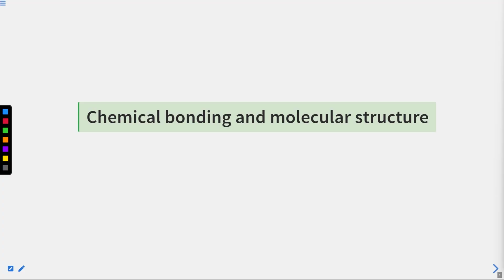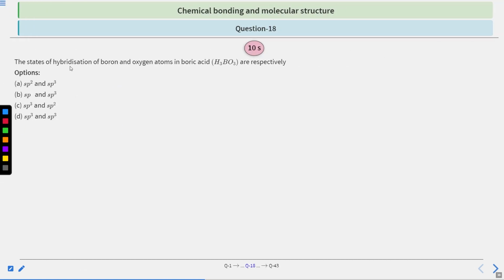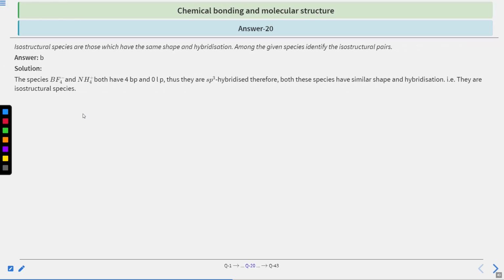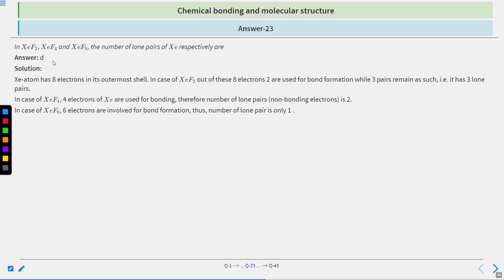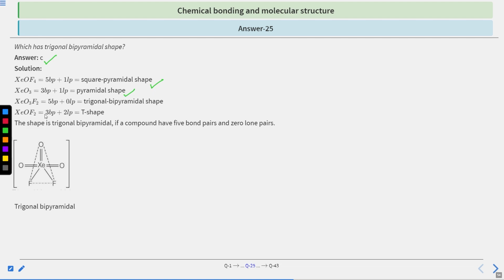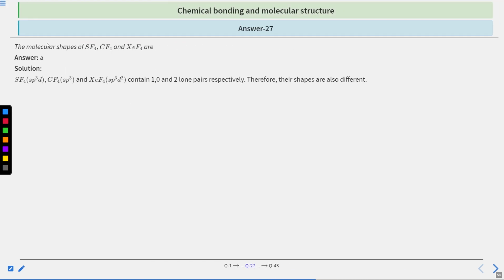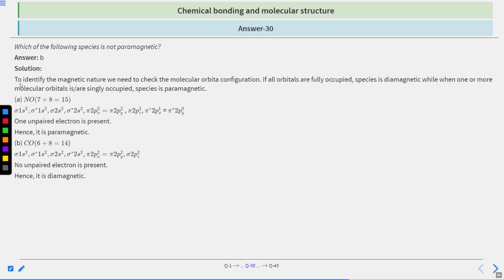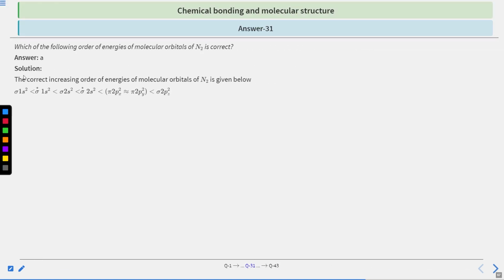Chemical Bonding and Molecular Structure Foundation Questions Part 2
Subject: Chemistry
Programme Name: Chemical bonding and molecular structure
Course Name: Engineering

This lecture covers some practice questions on the concept of Bond parameters, Concept of Hybridisation, Coordinate bond, Dipole moment, Fajan's Rule, Formal charge, Hydrogen bonding, Effect of H-bonding, Ionic or Electrovalent bond, Lattice Enthalpy, Metallic bonding, Molecular Orbital Theory, Resonance, Valence Bond Theory, VSEPR Theory

📡 Key Features:
Syllabus-based Content